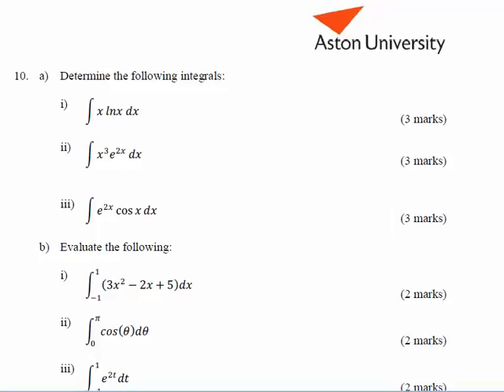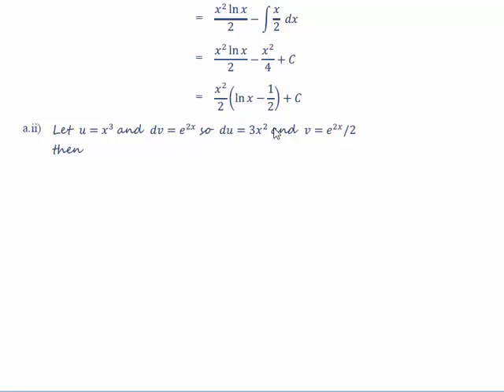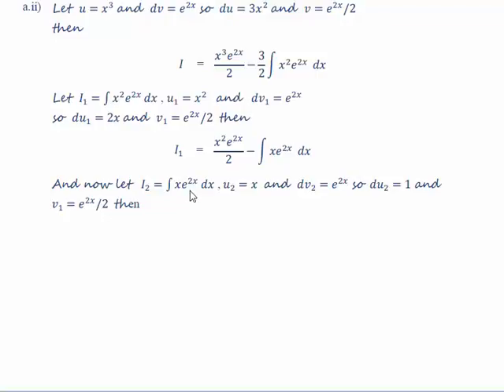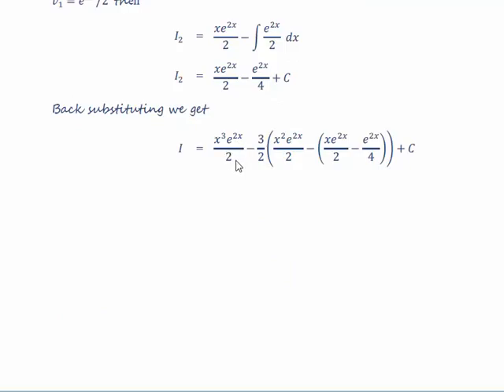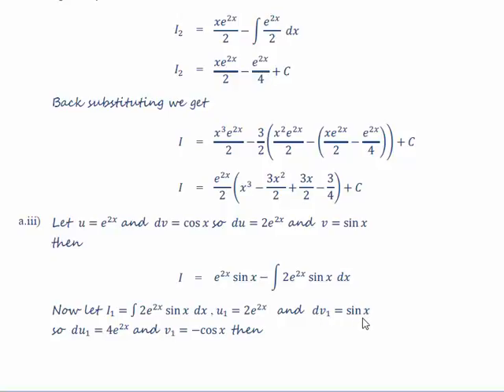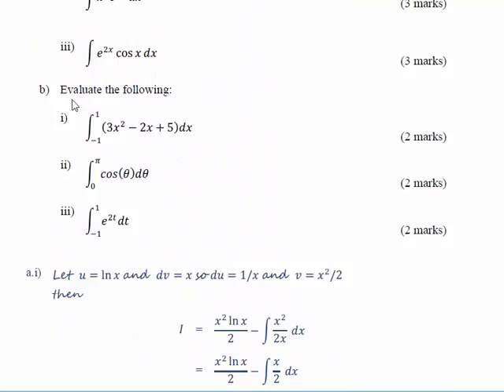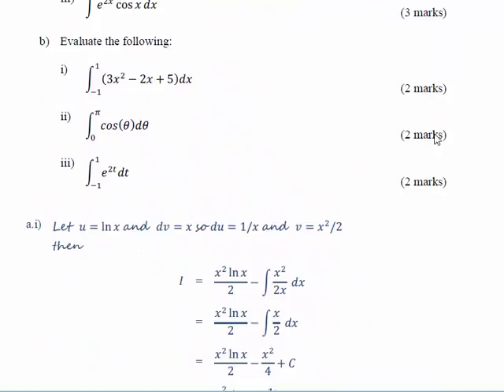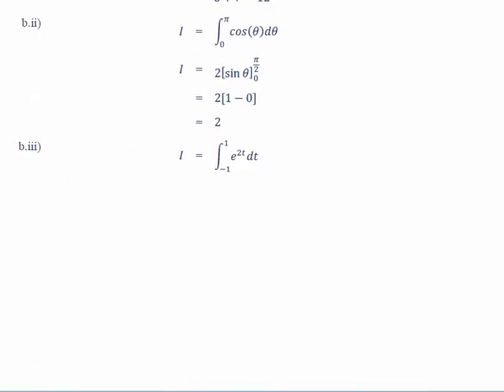SE0EM2 E16Q10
Integration